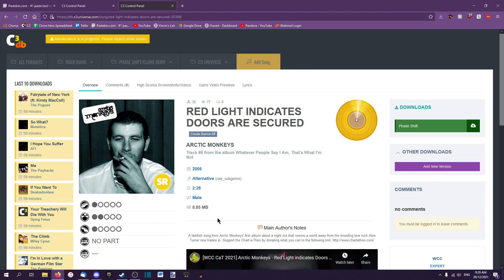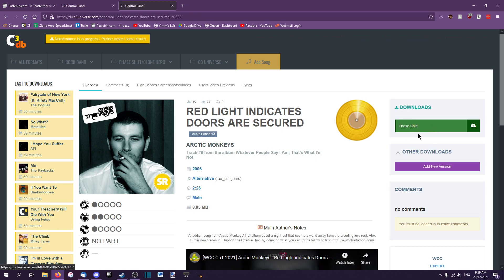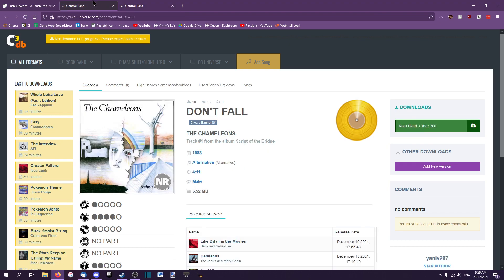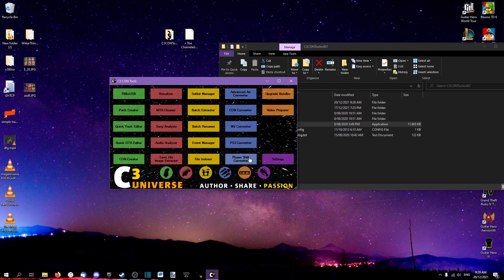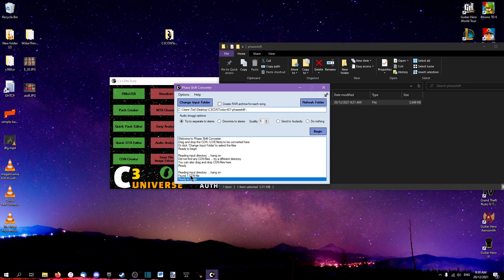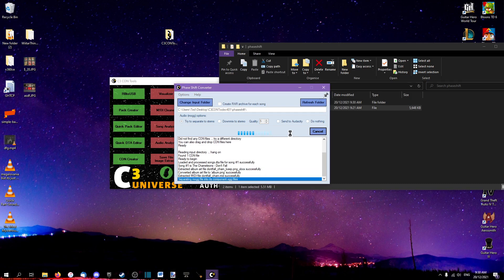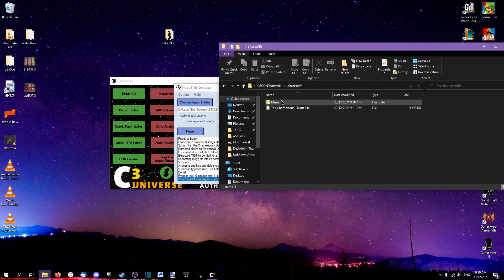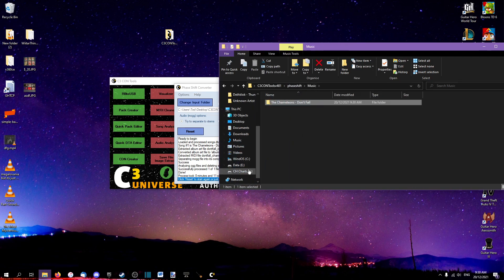How to use C3 (con) charts in Clone Hero and Phase Shift (slightly outdated, still works)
(Phase Shift Converter has been renamed to YARG/CH/PS Converter)